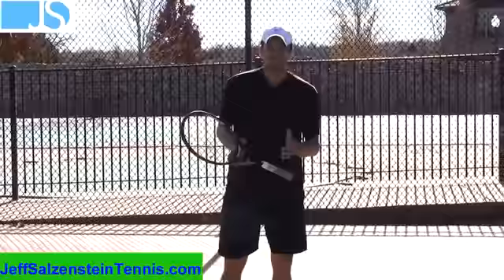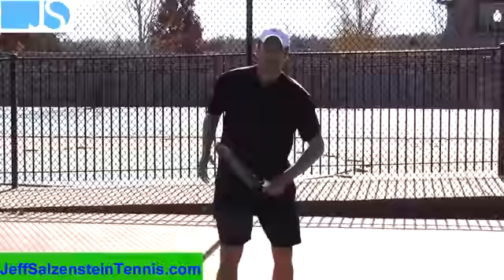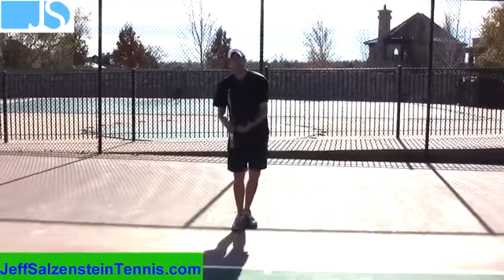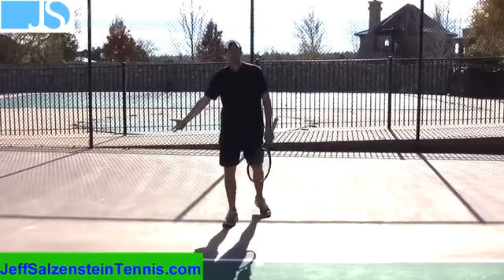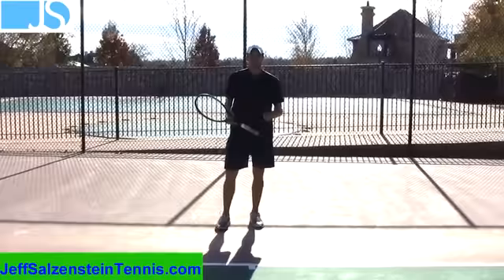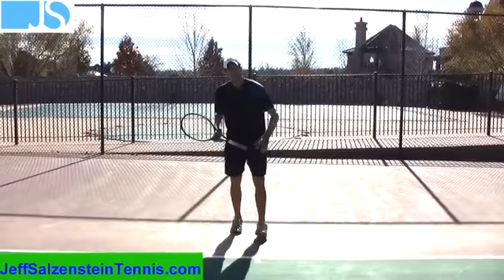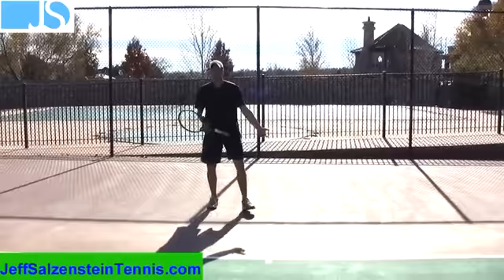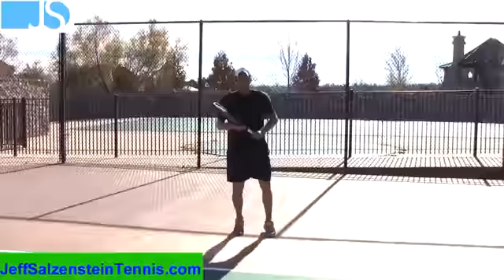TENNIS TRAINING | Take Big Steps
Serve myths debunked: Former Top 100 ATP Pro, Jeff Salzenstein, is exposing 3 common myths that could be crippling your serve potential. Most players make at least 1 of these 3 mistakes... Do you?

Take big steps when working on your tennis training.

Traditional coaches will tell you to take small choppy steps during your tennis training.

I am hear to tell you this is flat out wrong if you want to improve during your tennis training.

It is better to work on crossover steps.

Using crossover steps and bigger shuffles will create rhythm with your feet in make your tennis training more efficient.

If you have ever wondered why pros like Roger Federer look so smooth on the court, it is because they work on rhythm and crossover steps during their tennis training.

Next time you want to make your tennis training more efficient try and incorporate bigger steps  to create some rhythm with your feet.